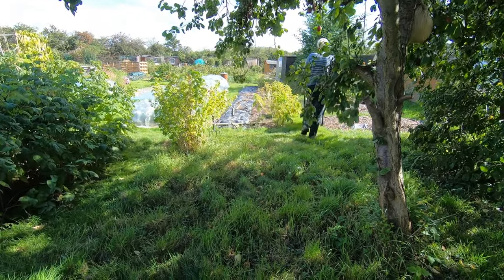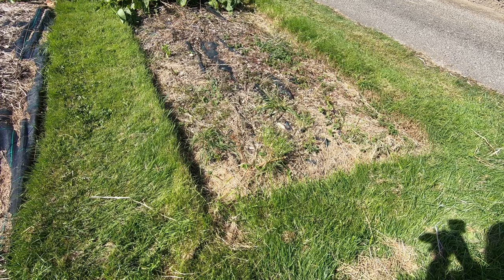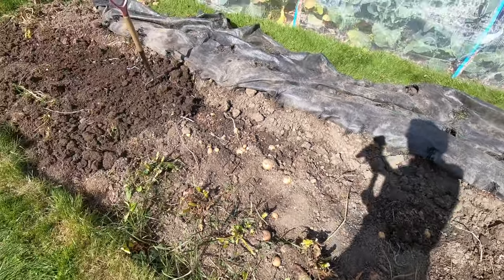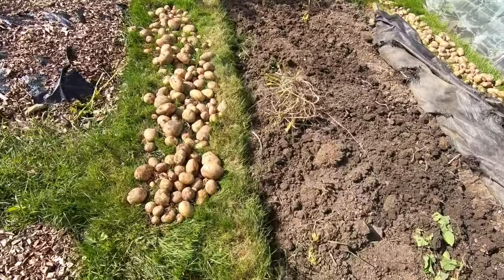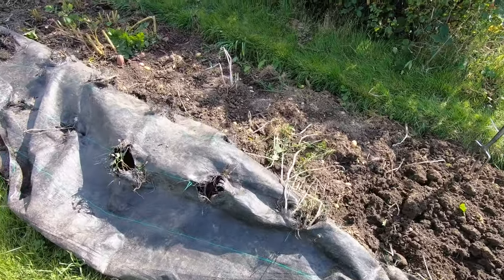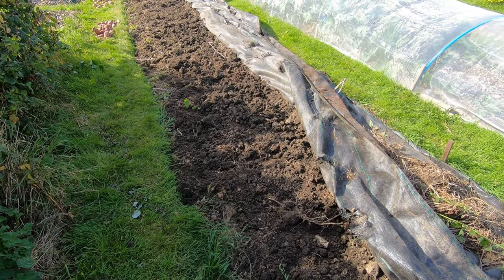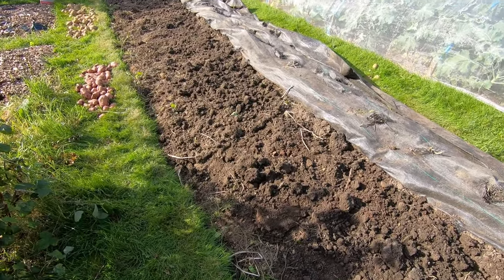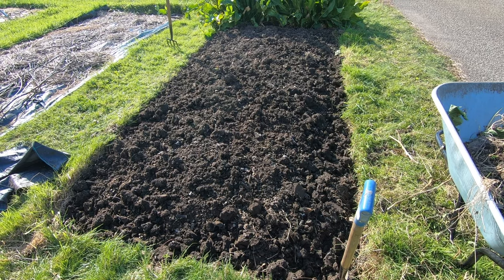8 September on the allotment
Lifting more potatoes
Preparing bed for sowing hardy annuals
Our harvest
Tickled pink apple